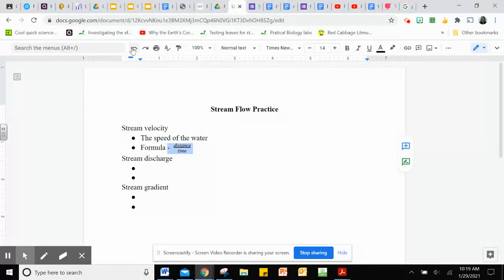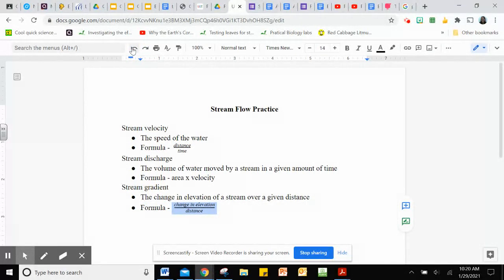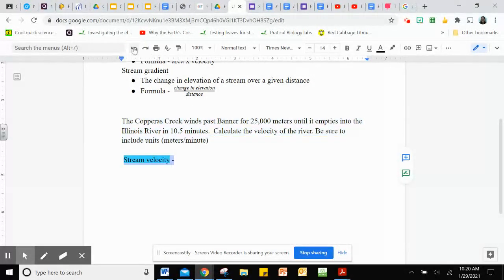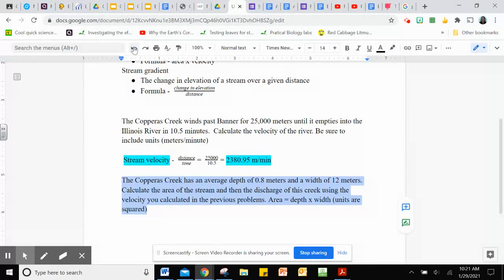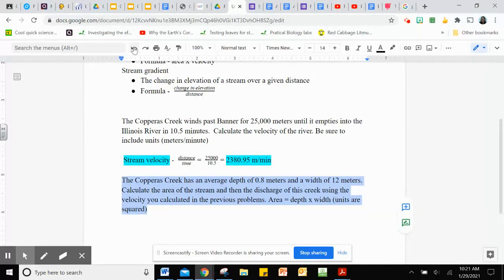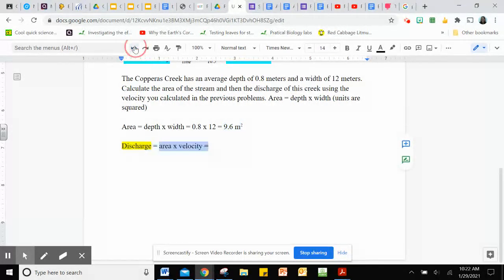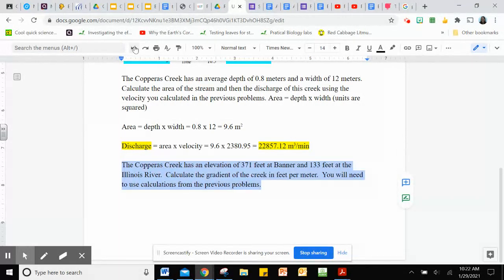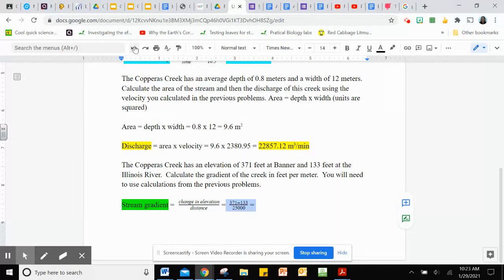Stream Flow Practice